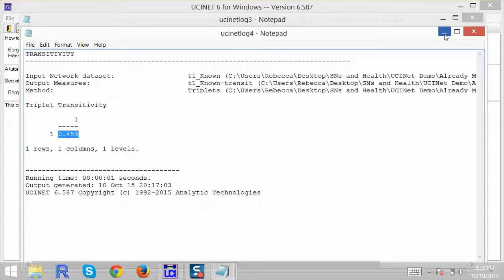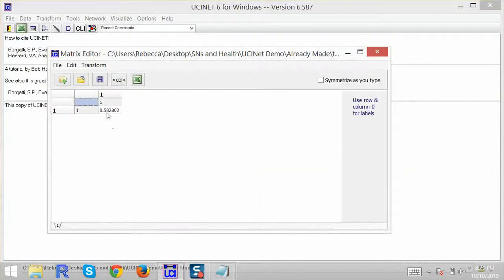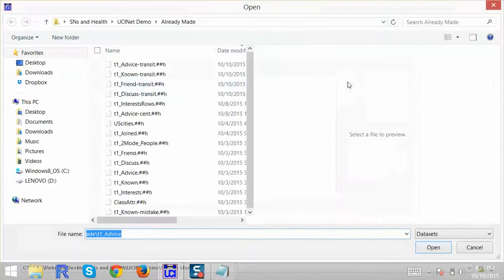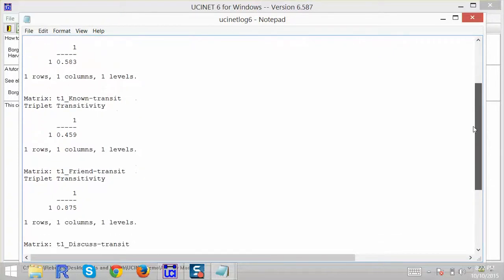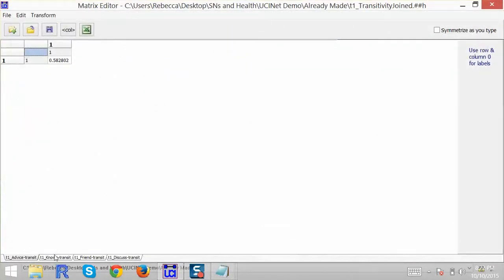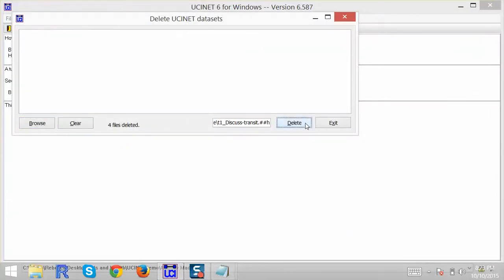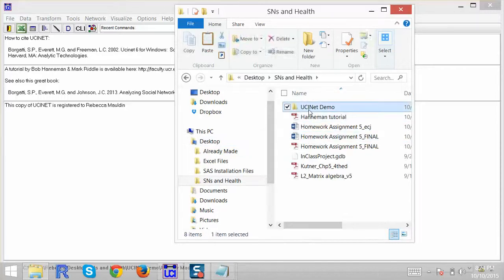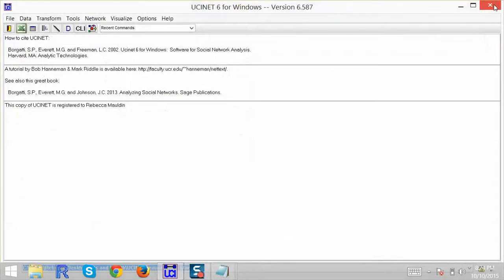Q1&2, bonus material joining & unpacking